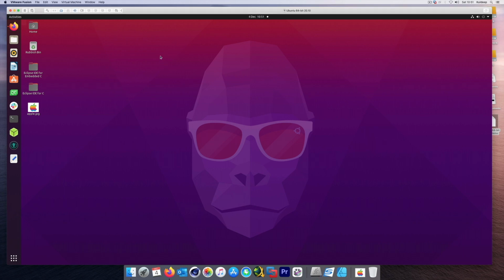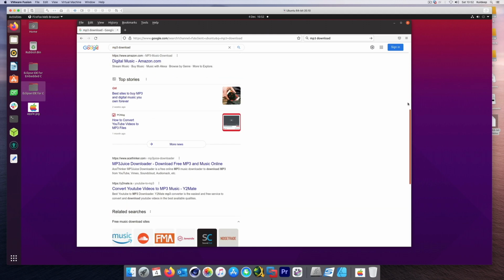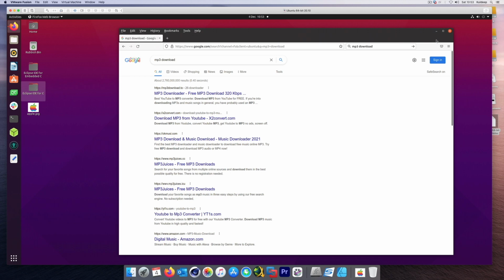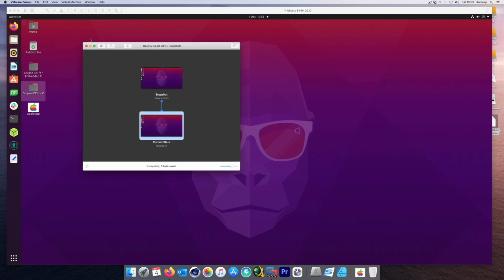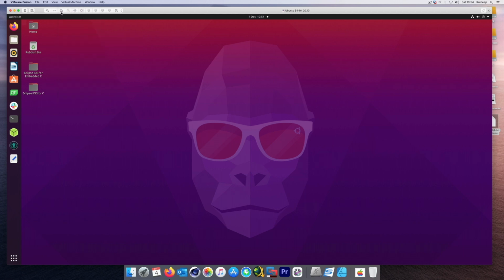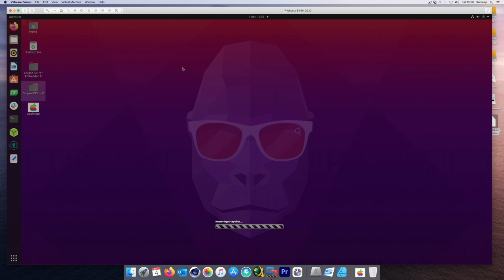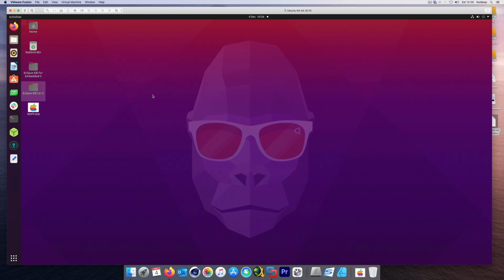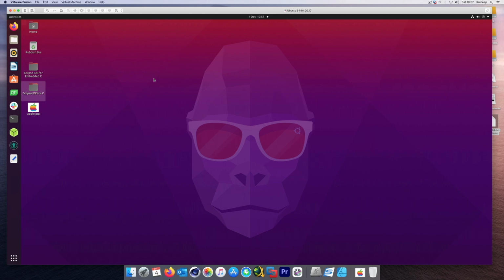How to safely browse the web? Protect from Viruses? Use virtual computers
In this short video I explain the benefits of using virtual computers and why everyone should use one. Generally they are confined to the use of software developers but nothing stops anybody to use virtualisation technology to keep their computers safe from viruses as well also use other good features of virtualisation.